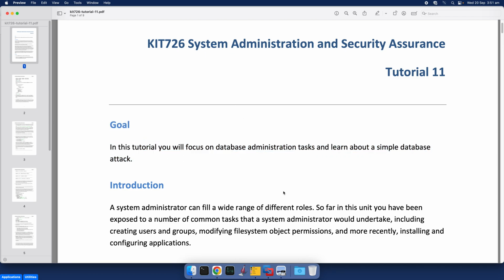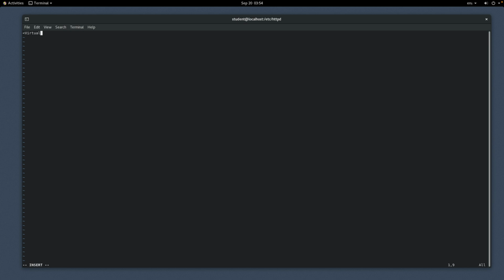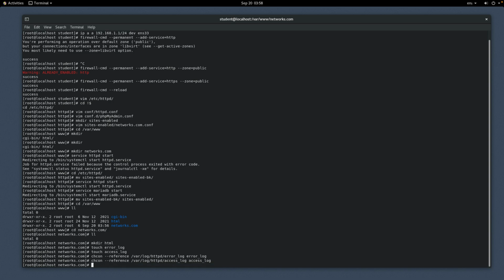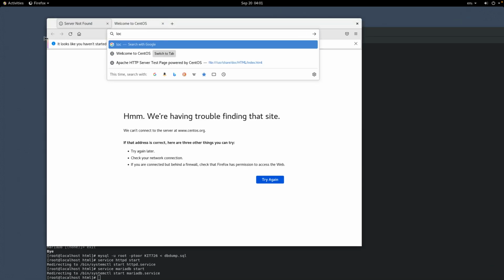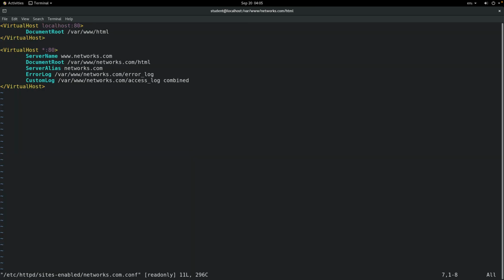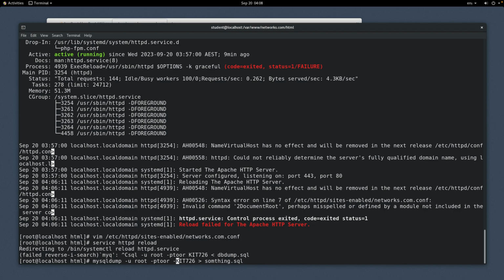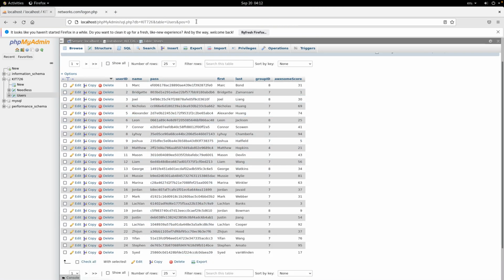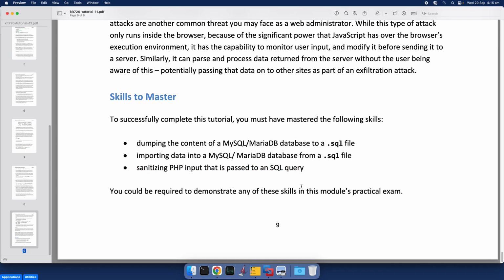[English] KIT726 Tutorial 11